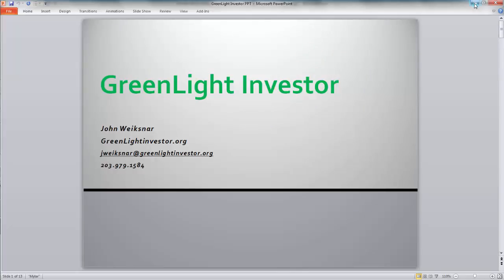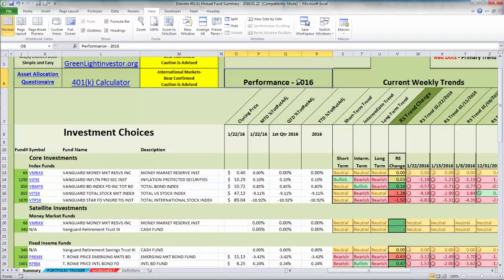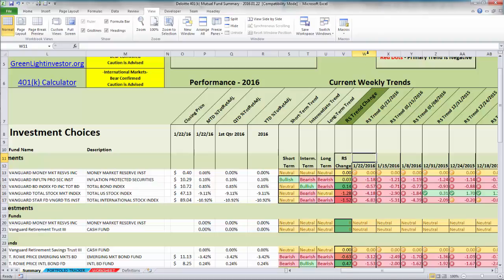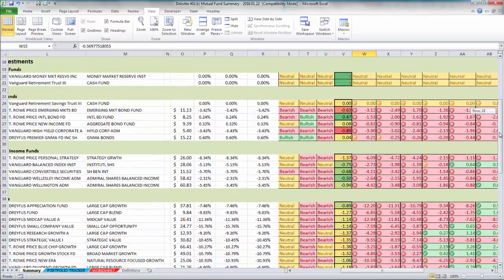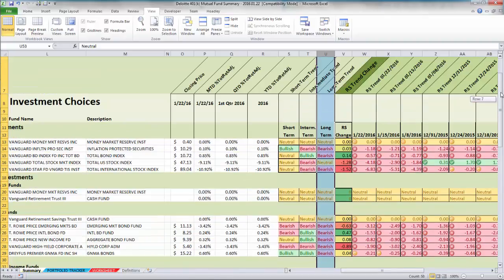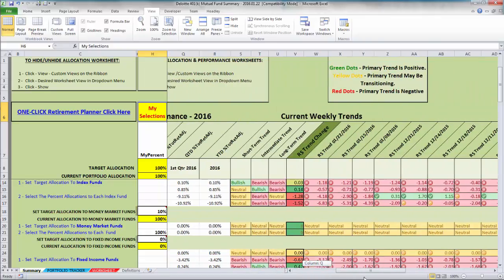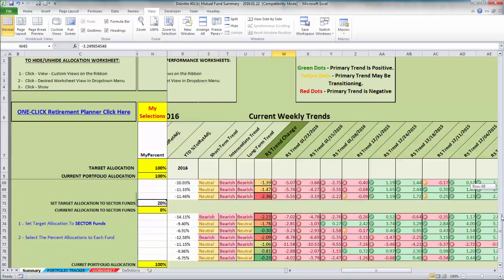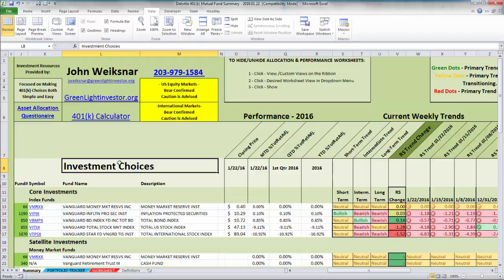Deloitte 401(k) Investors Network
Weekly update for the Deloitte 401(k) Investors Network dated 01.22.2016